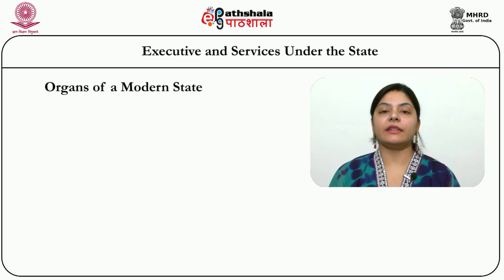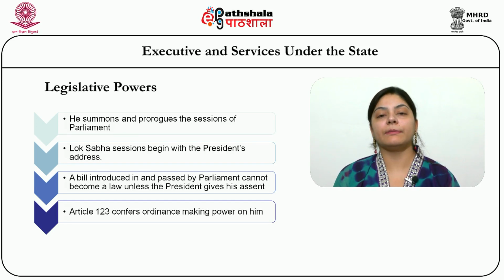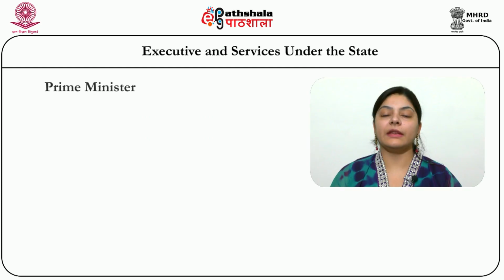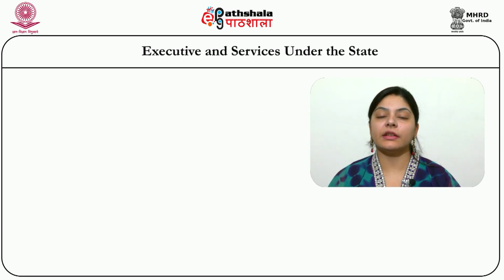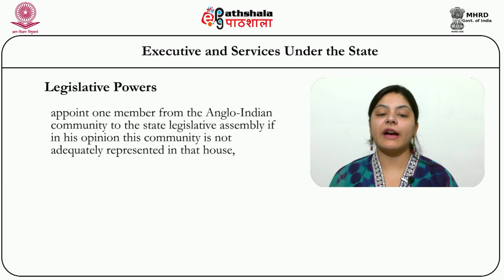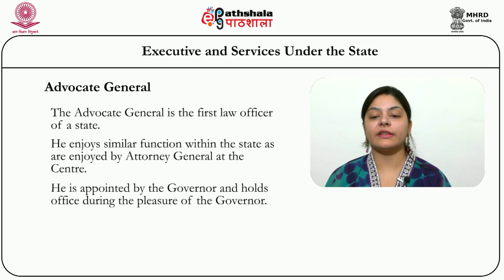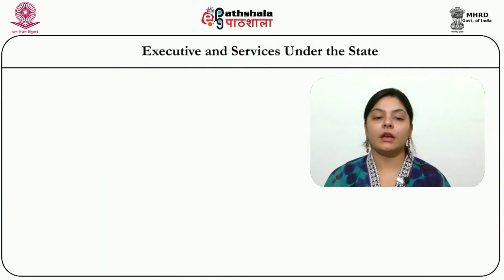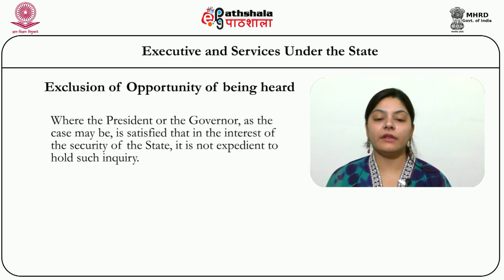‘Executive’ and protection to civil servants (LAW)